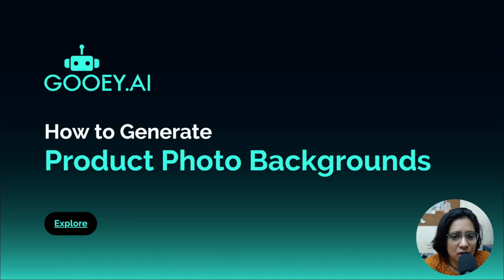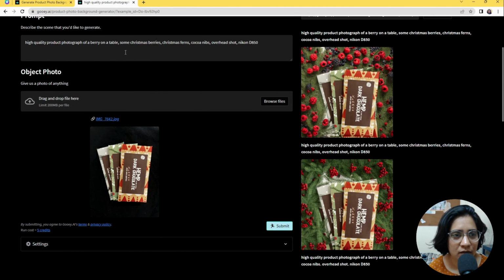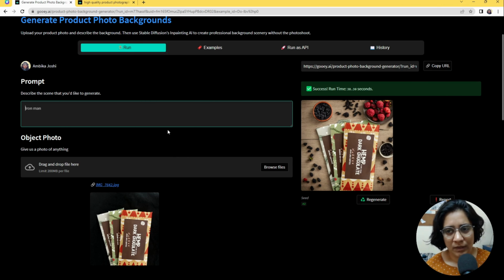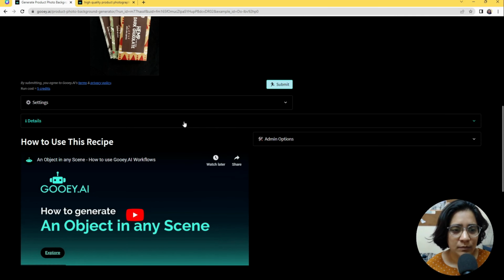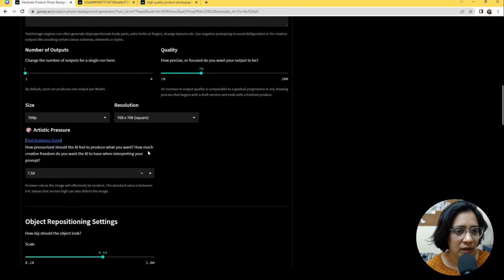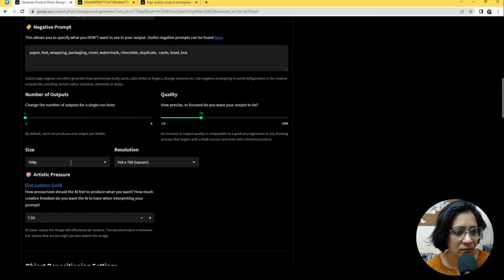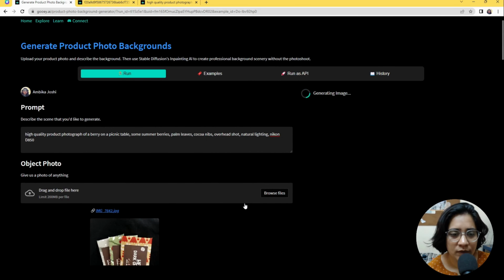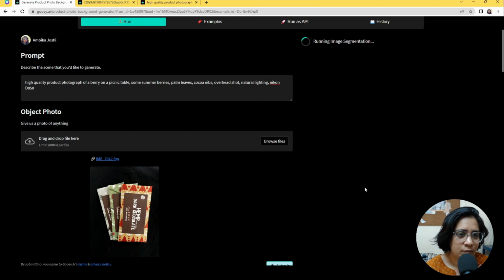Generate Product Photo Background - How to use Gooey.AI Workflows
Users Please Note:

As of June 2023, we have implemented a comprehensive redesign of our application, introducing a lighter interface. This update has been crafted to enhance your experience on Gooey, making it more intuitive and user-friendly. While our existing demo videos showcase the previous dark theme, they remain perfectly applicable to the new interface. The core elements of our application, including action icons, buttons, settings, and other input features, have not been modified.

We hope you enjoy creating with us. Do let us know if you have any feedback or encounter any blocks.

Gooey.AI Team

In this video, we showcase how to generate product photo backgrounds using Gooey.AI's outpainting and stable diffusion technology. With Gooey.AI's product photo background generator, you can easily elevate your product images by adding thematic backgrounds. The tool takes your product image, repositions, takes out the object mask, and allows for outpainting to create stunning product photos.

We demonstrate the tool using a customer's hemp dark chocolate product image, where we add a summery vibe with berries on a picnic table. The tool also allows for standardized negative prompts that are specific to products but can be customized to your needs.

To try out Gooey.AI's product photo background generator, If you want to learn more about image prompting, check out our Hitchhiker's Guide to Image Prompting.

Have a workflow in mind but can’t find it on our website? No problem! Just write to us on and we’d be happy to explore the possibilities of creating a custom workflow for your project.

We offer the convenience of a single billing account for multiple APIs and reasonable monthly plans to suit all needs